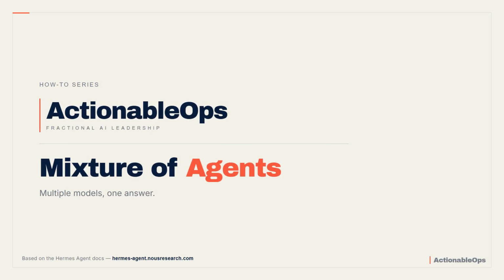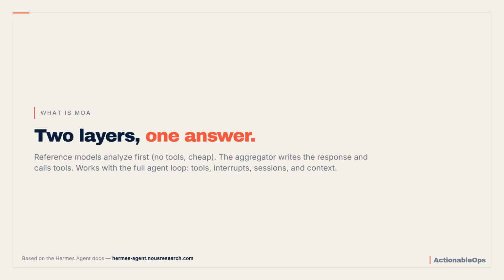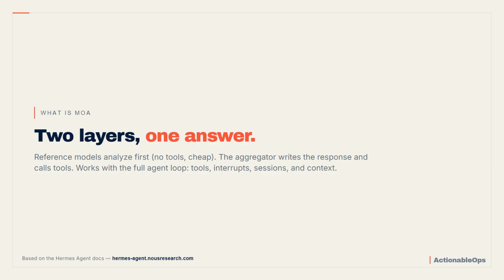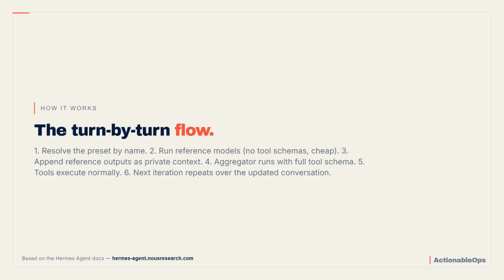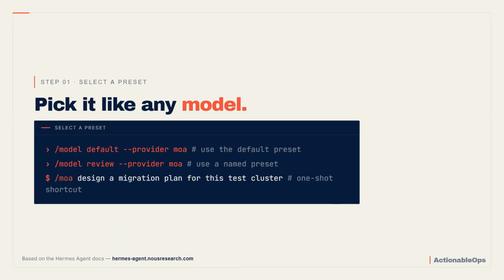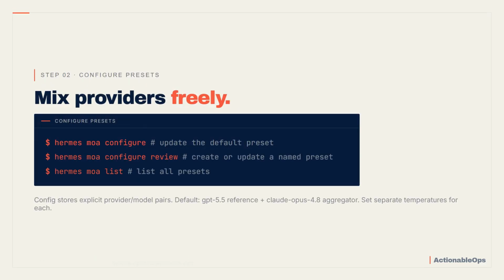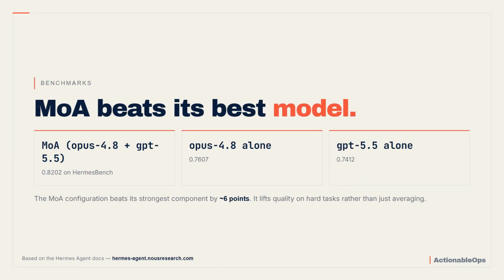Hermes Agent: Run Multiple Models with Mixture of Agents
Route a hard problem through multiple frontier models in one turn with Mixture of Agents. Reference models analyze first, then an aggregator writes the final response with full tool access.

In this episode:
- What MoA is and when to use it
- How the turn-by-turn agent loop works with MoA
- Selecting a preset via /model, Dashboard, or Desktop
- Configuring presets with hermes moa configure
- Benchmarks: MoA beats its strongest component by ~6 points

Commands shown:
  /model default --provider moa
  /model review --provider moa
  /moa design a migration plan for this test cluster
  hermes moa configure
  hermes moa configure review
  hermes moa list